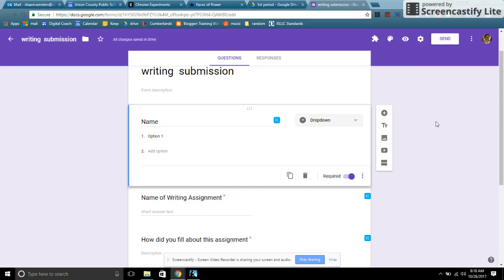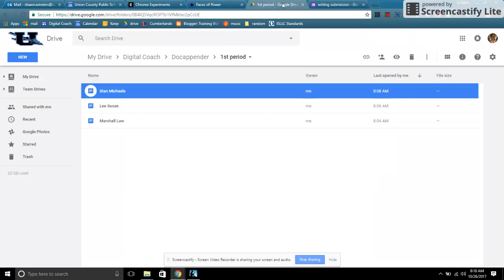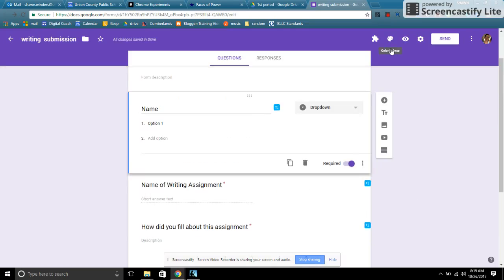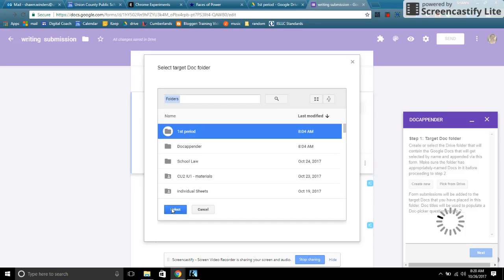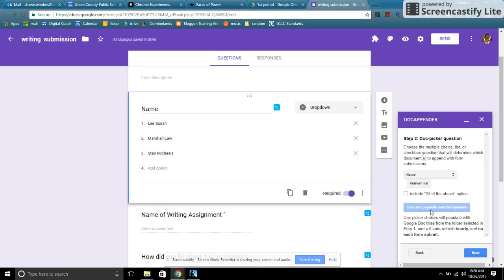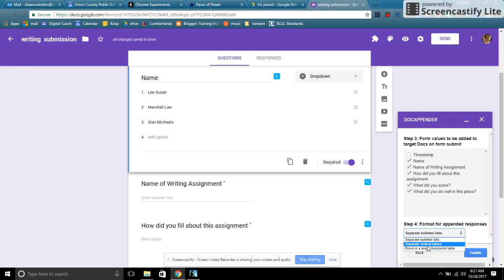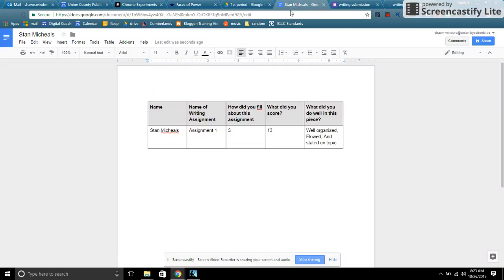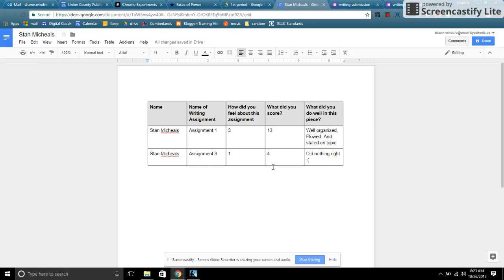Google Form - Docappender